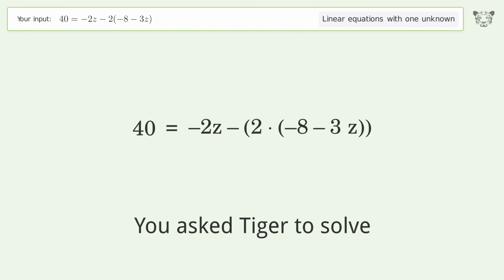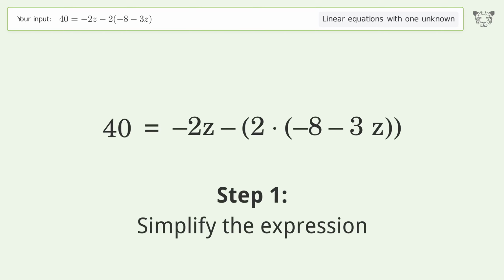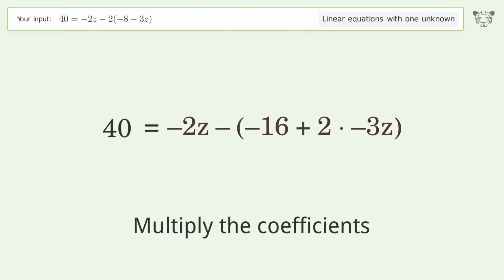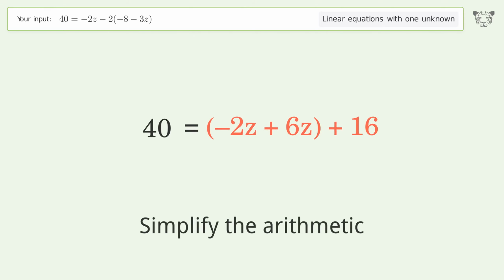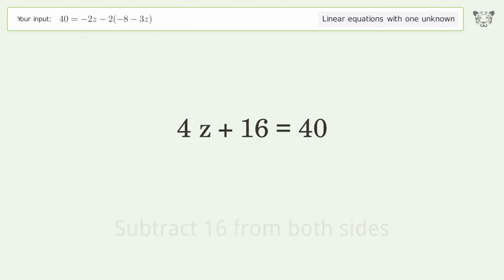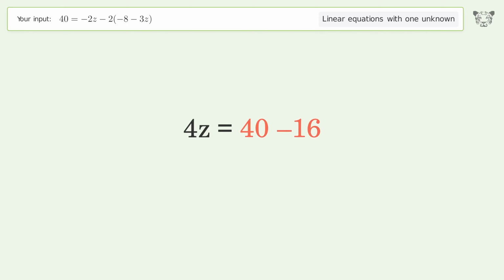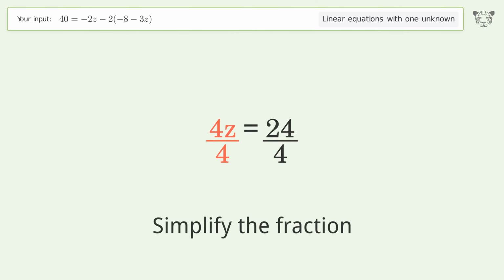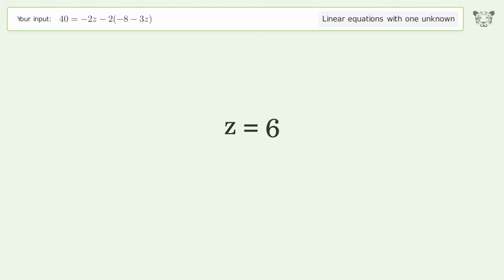Solve 40=-2z-2(-8-3z): Linear Equation Video Solution | Tiger Algebra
Struggling with 40=-2z-2(-8-3z)? Watch our step-by-step video on Tiger Algebra to master this linear equation effortlessly.